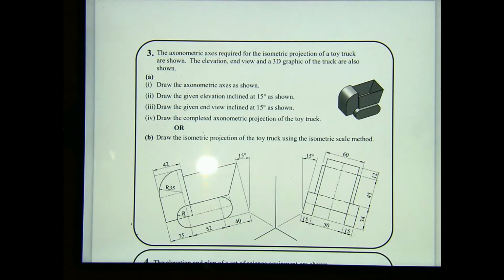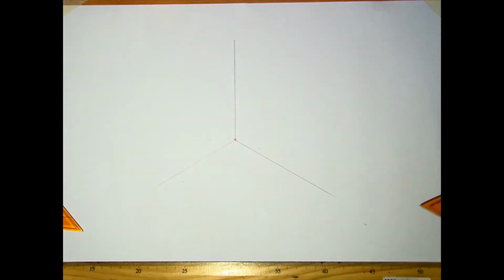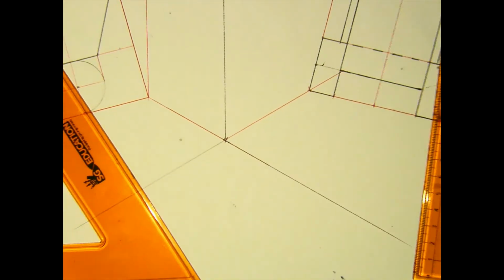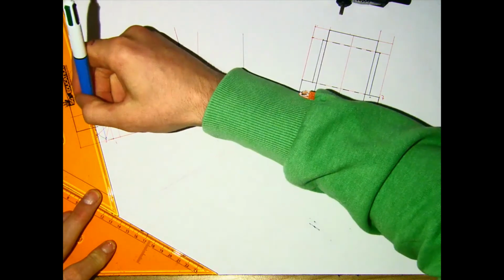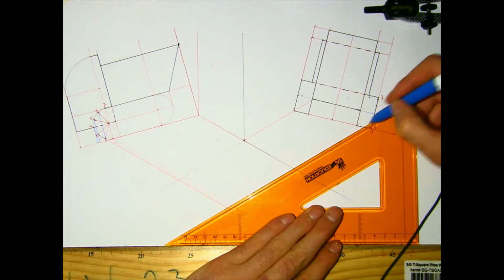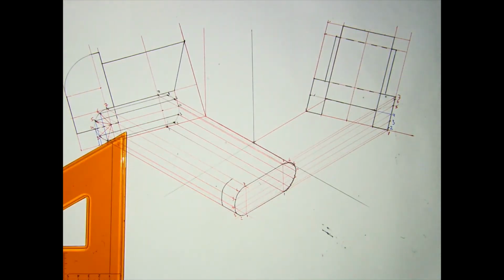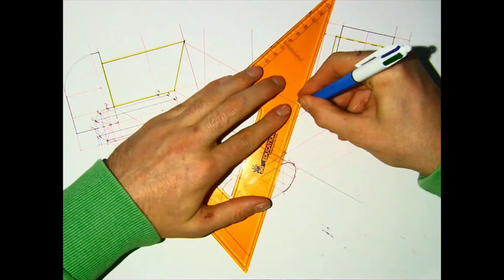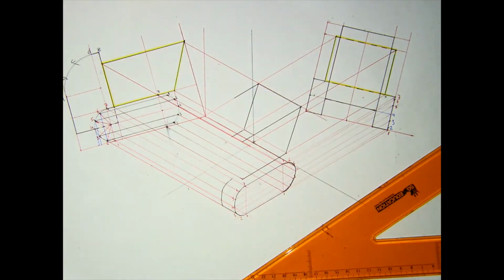2014 HL Q3 Axonometric - Toy Truck